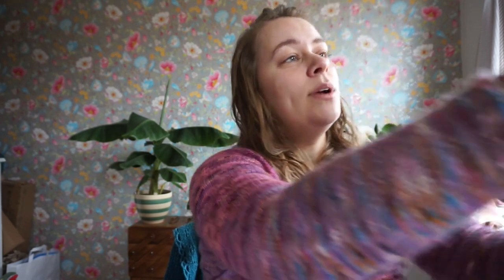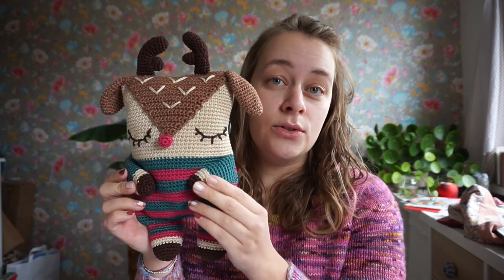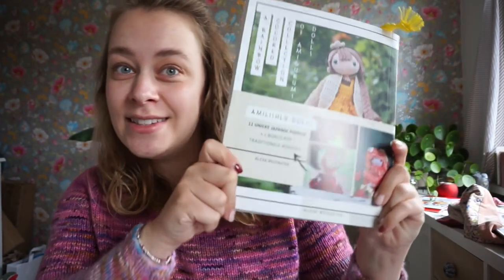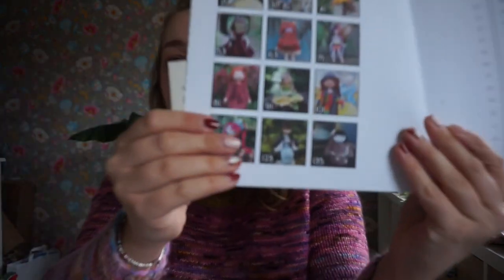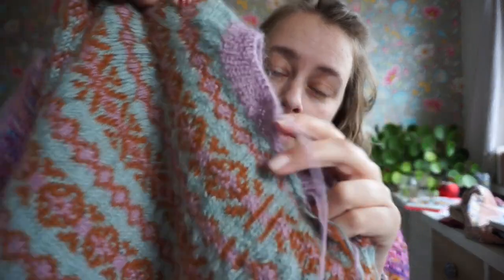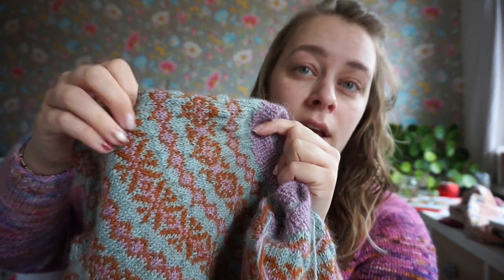New Leaf Podcast Episode 101 - Work-In-Progress Report!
Making a list, checking it twice.. and crossing Works-in-Progress off my list!